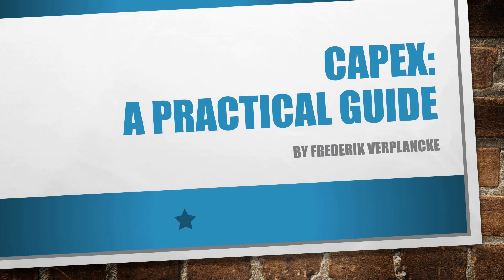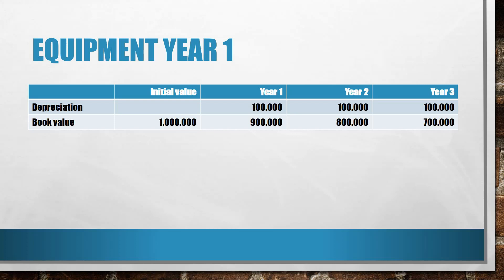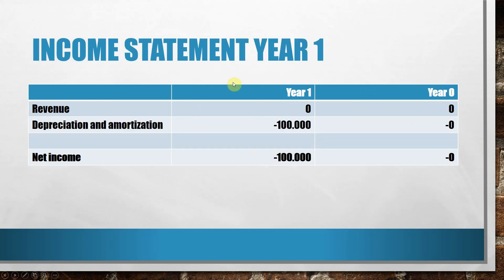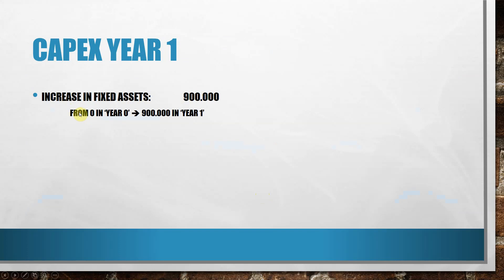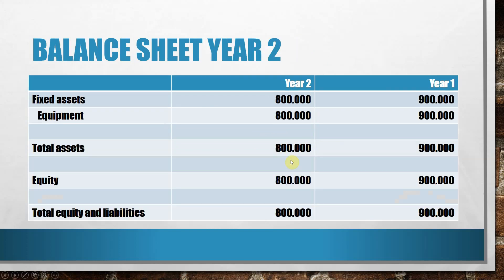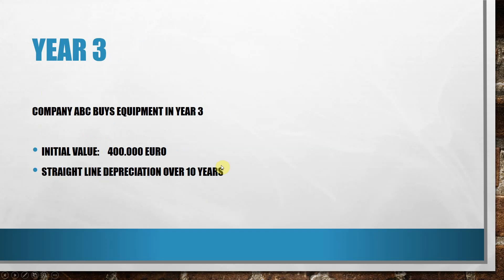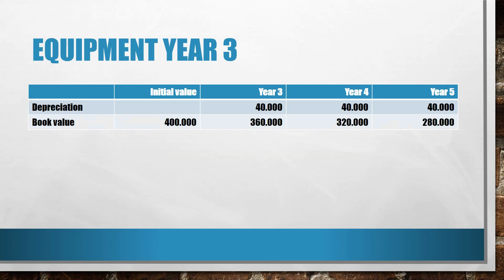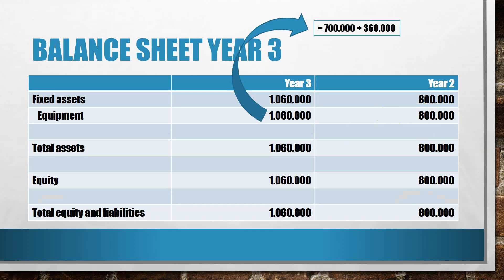Capital Expenditure: A Practical Guide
This video explains how you can calculate capital expenditures by only using balance sheet and income statement information. CAPEX is an element you would need when calculating the Free Cash Flow of a company.